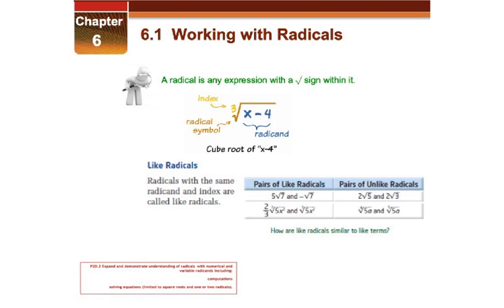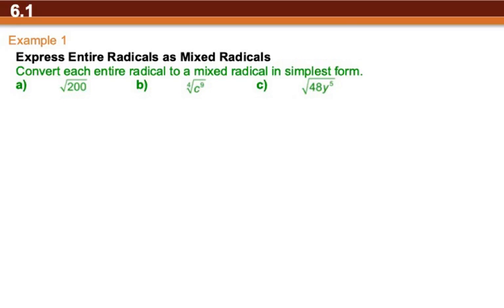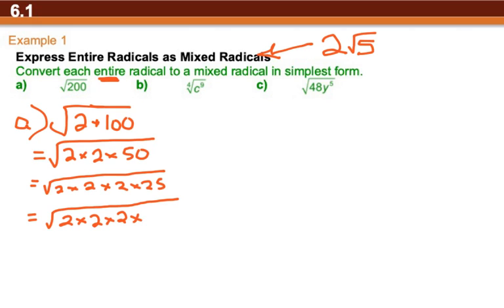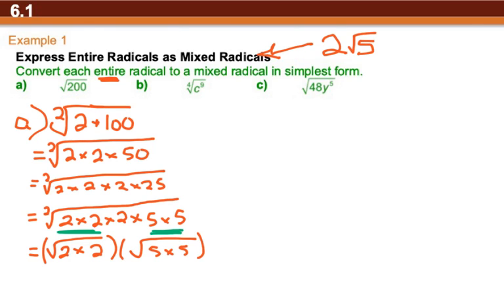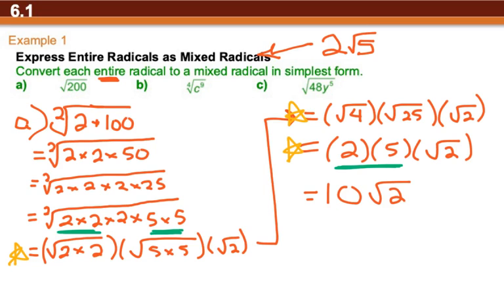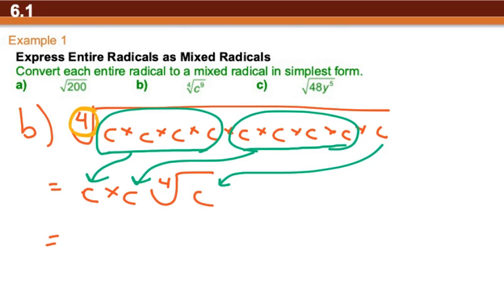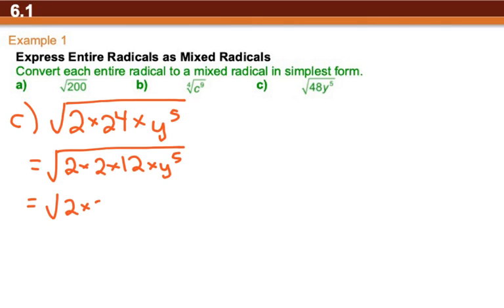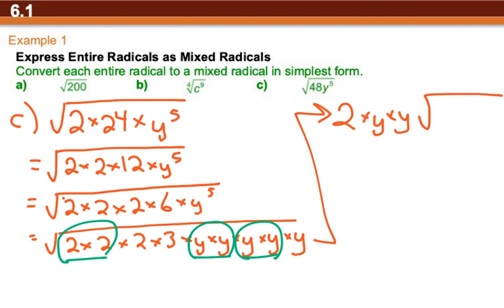6 1 1,2